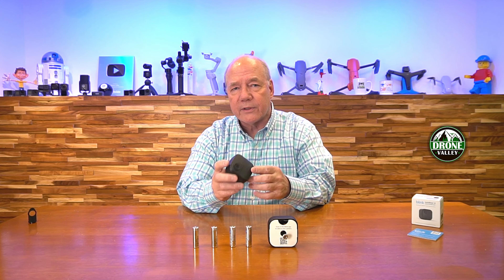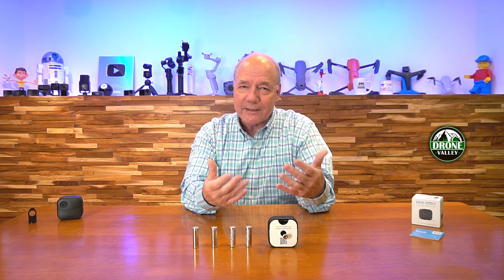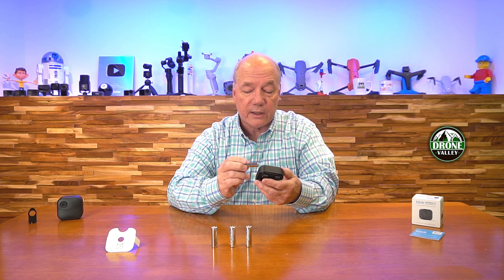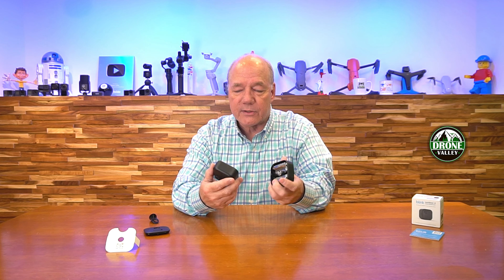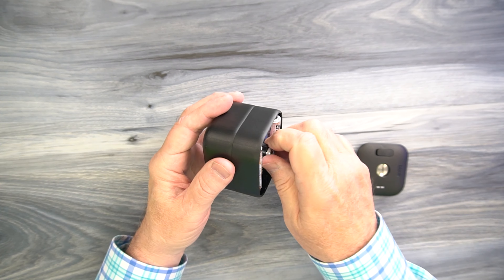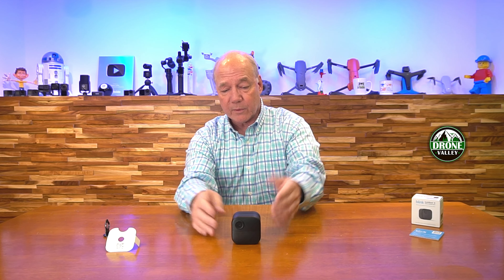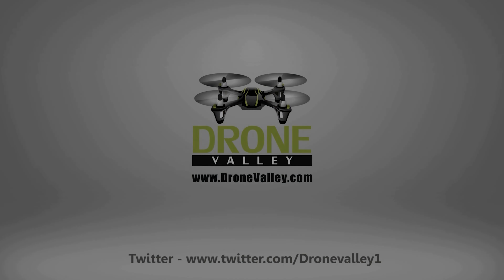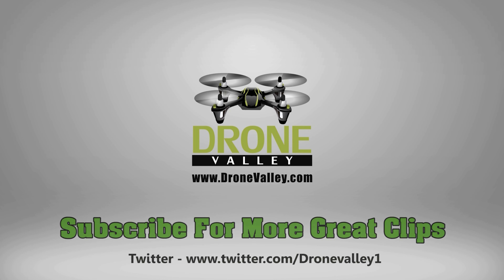Blink Outdoor 4 Battery Extension Pack - Spend Less Time On A Ladder!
Outdoor 4 Battery Extension

The new Battery Extension Pak for your Outdoor 4 camera doubles the runtime. It basically provides twice the power to your camera, which means you’re climbing a ladder less often to change the batteries. It’s an easy accessory to use and even comes with a fresh set of Lithium batteries.